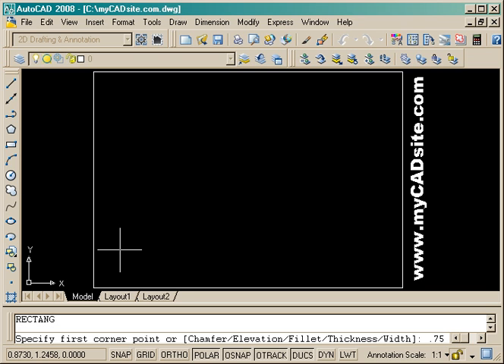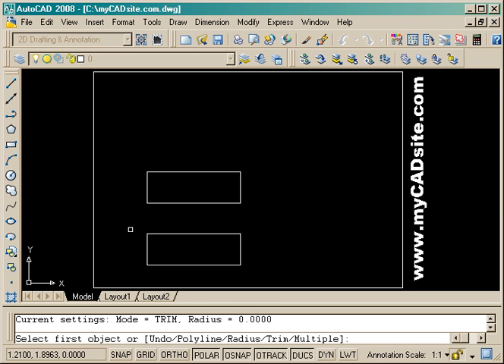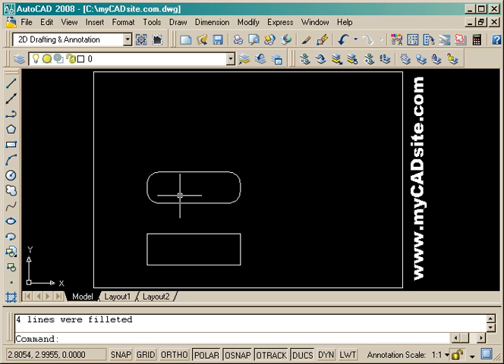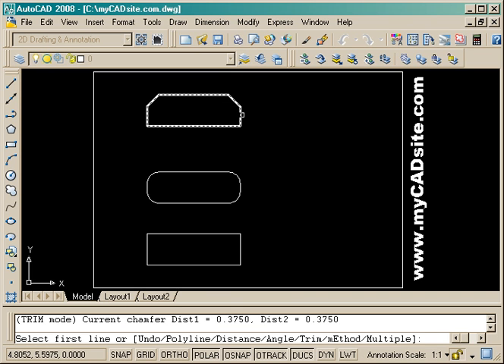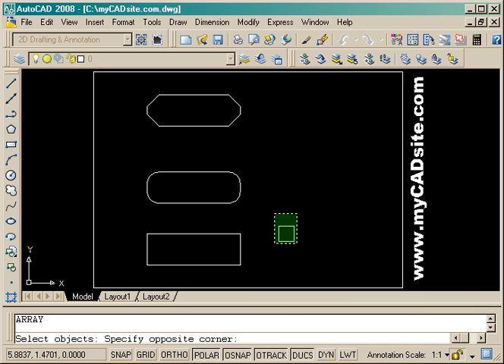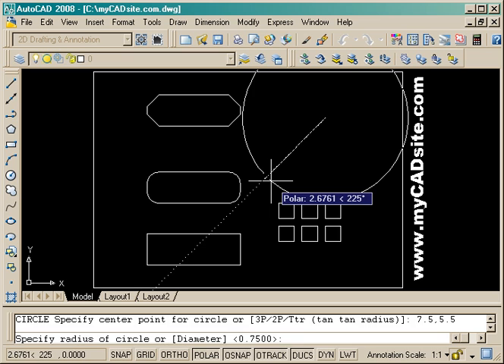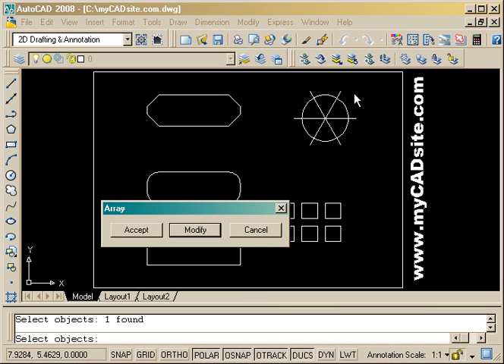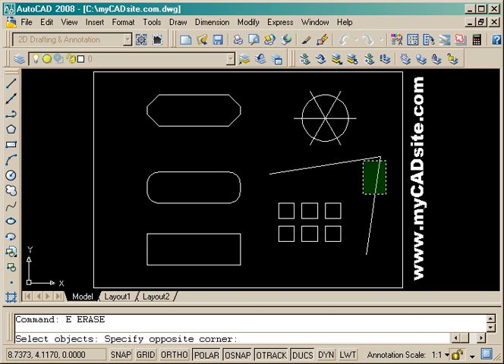AutoCAD tutorial for beginners from myCADsite.com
One video showing an assignment from myCADsite.com.

The video is produced by myCADsite.com, which offers a complete and free AutoCAD course online.